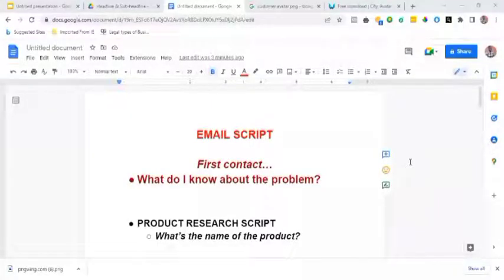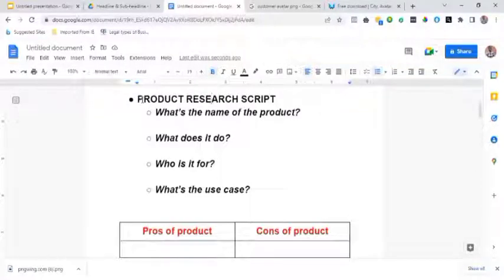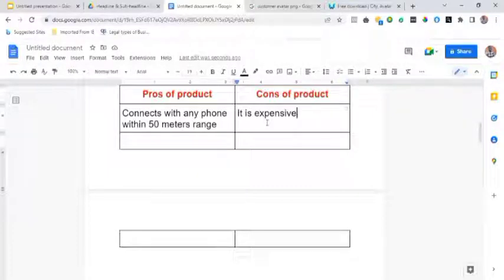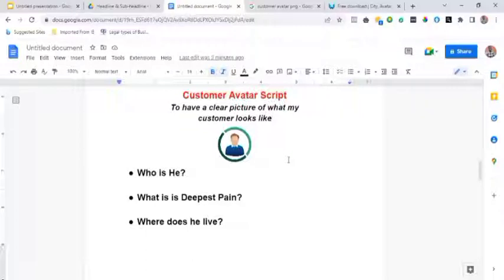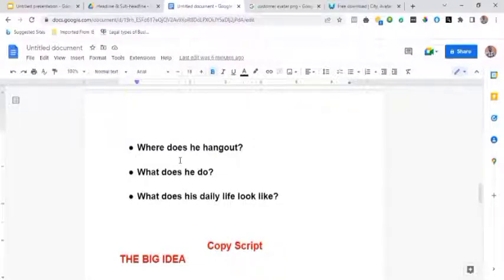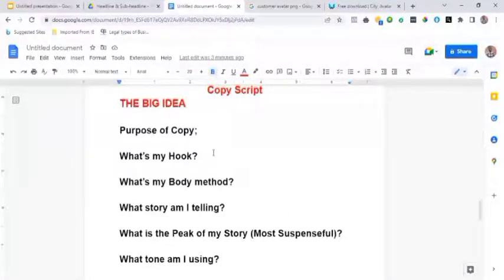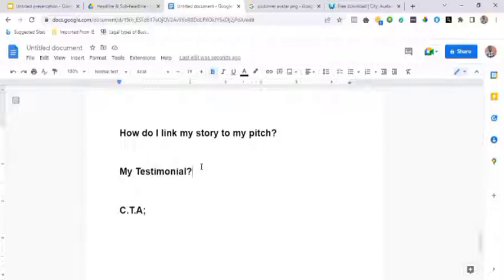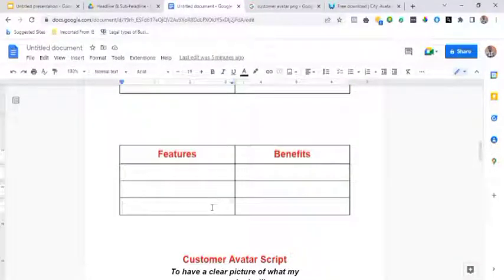Copywriting Mastermind; Day 5